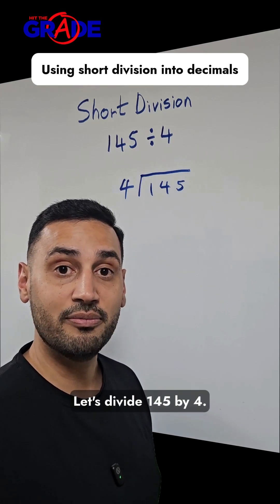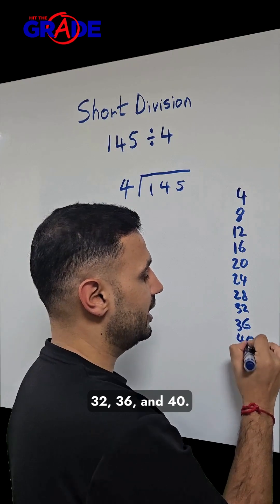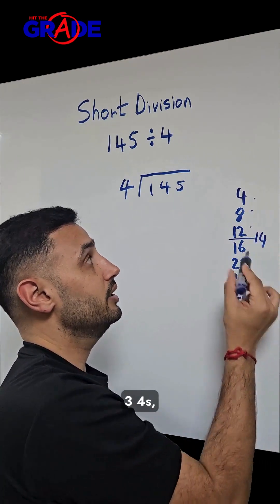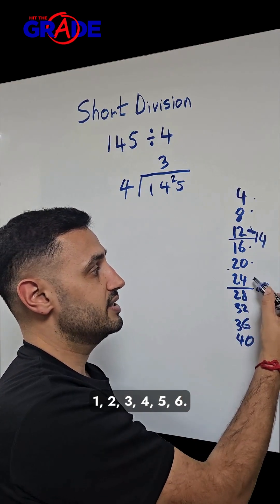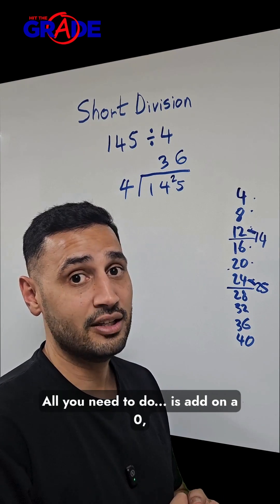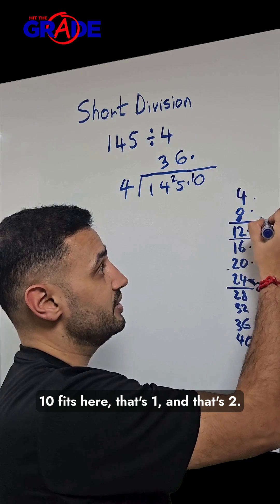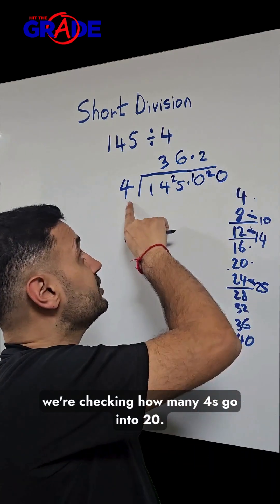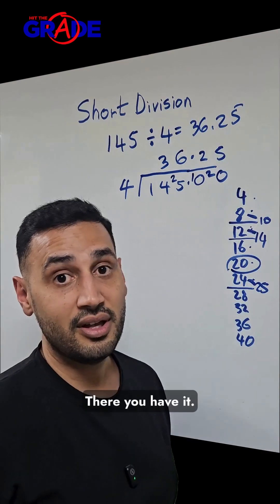Using Short Division Into Decimals | Hit The Grade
Decimals got you stressed? Easy mode unlocked 👌➗

Watch this video and level up your math grades.